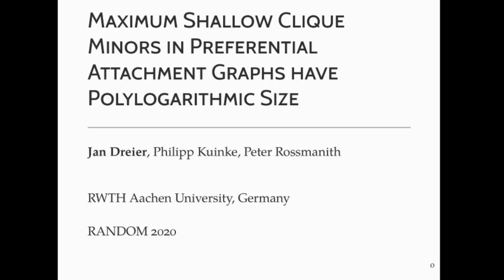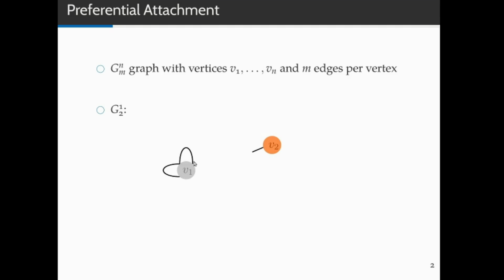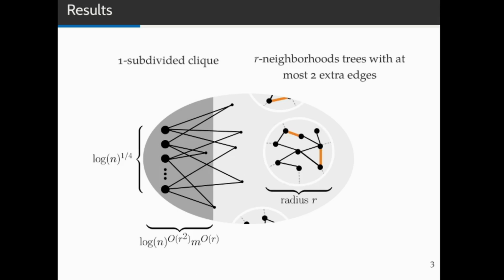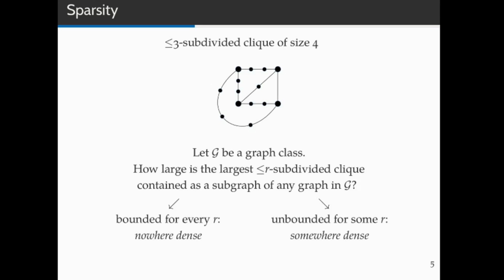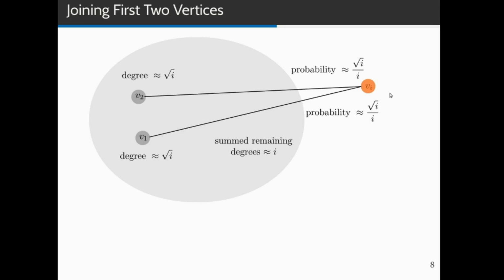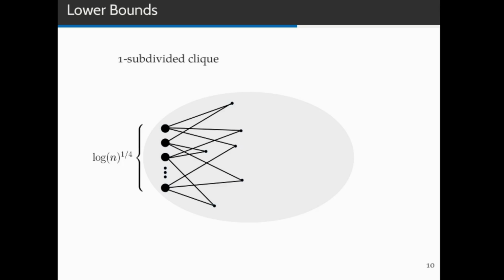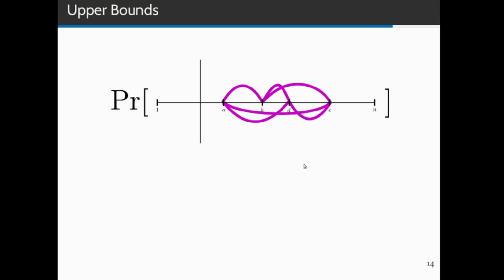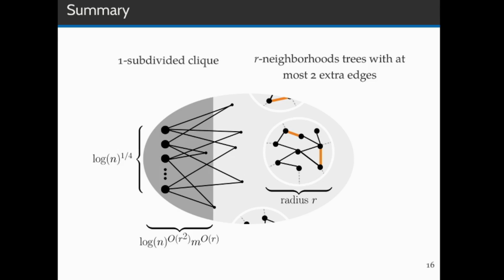Maximum Shallow Clique Minors in Preferential Attachment Graphs have Polylogarithmic Size